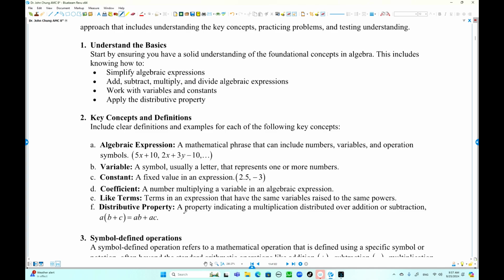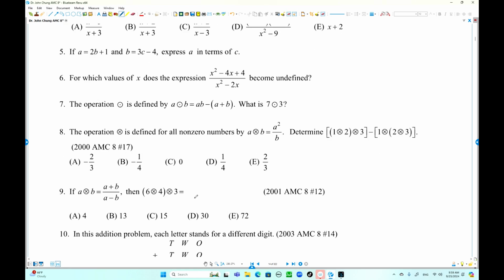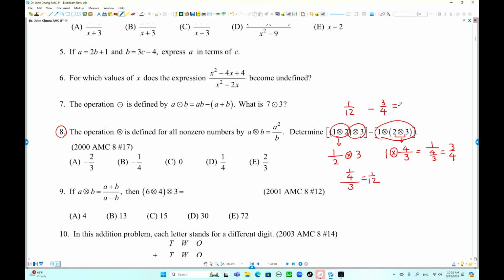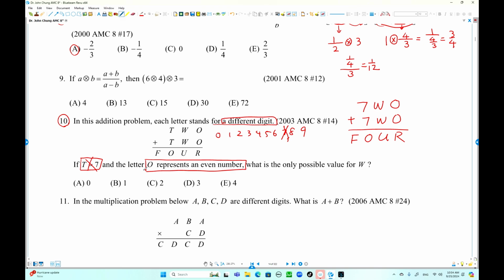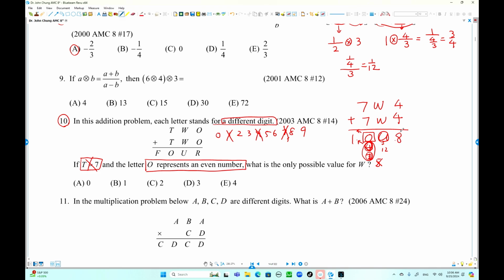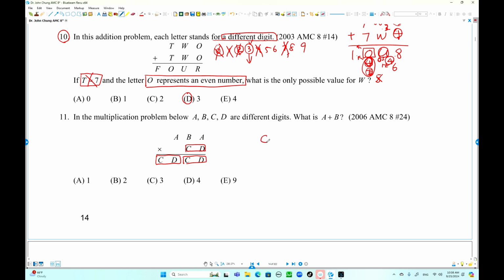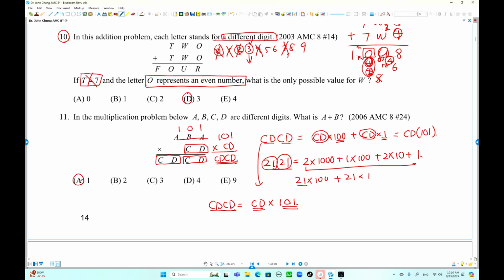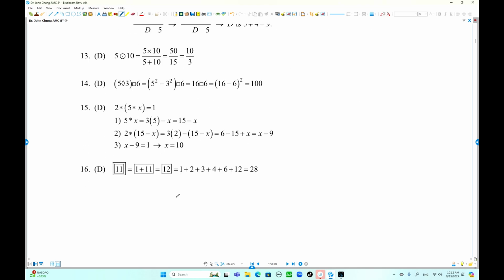AMC 8 Lesson 2 (Topic 2 Basic Operations )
Study with Dr. John Chung's AMC 8